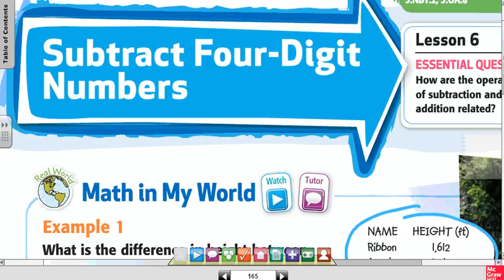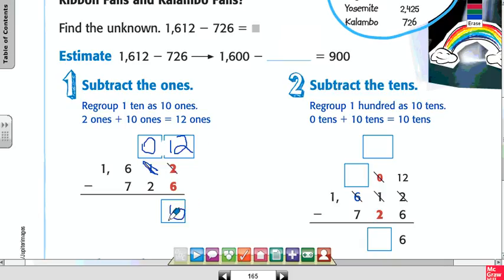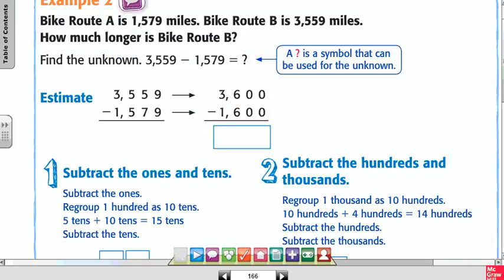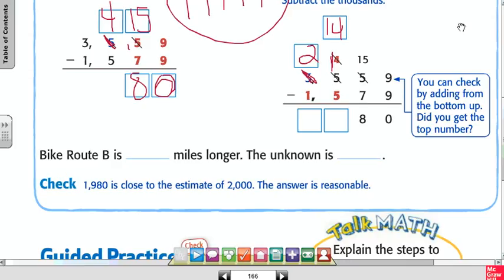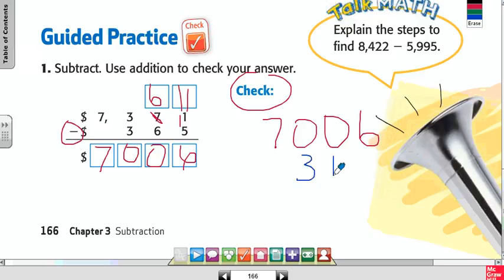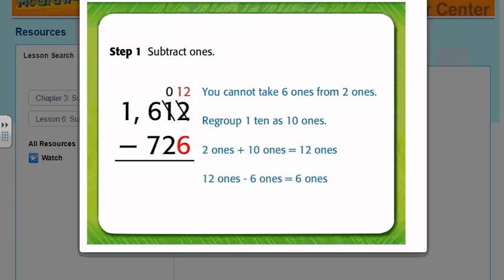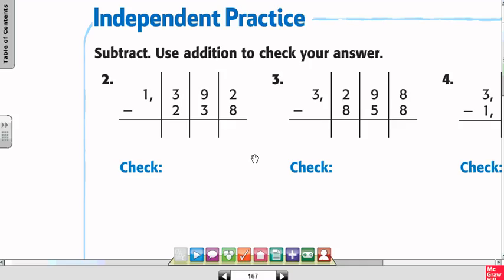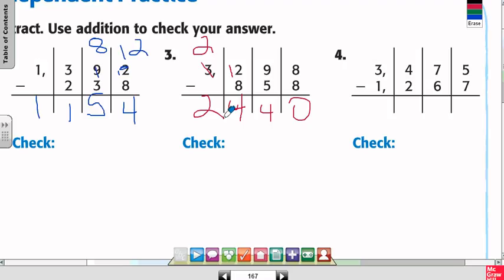3rd Grade Chapter 3 Lesson 6